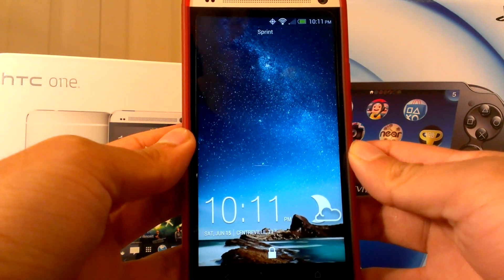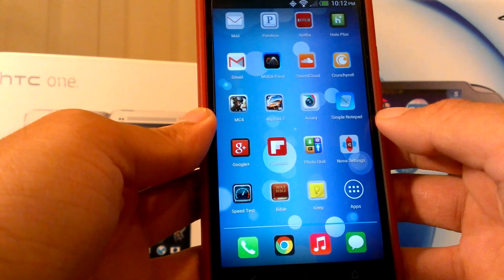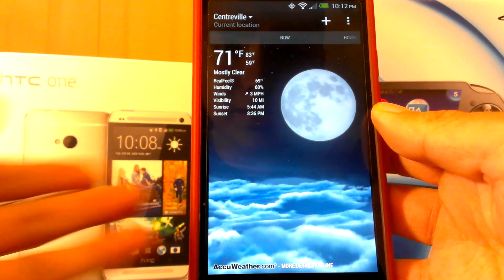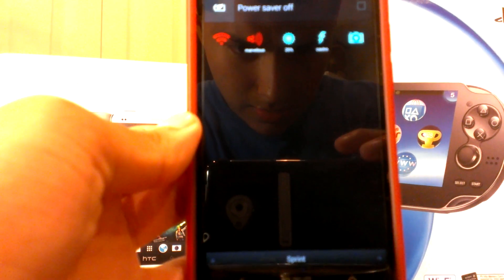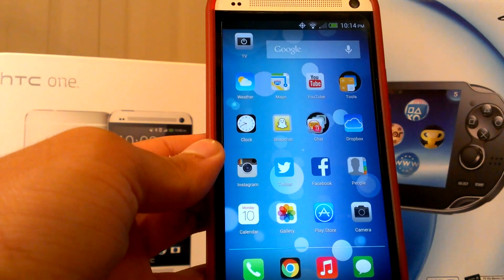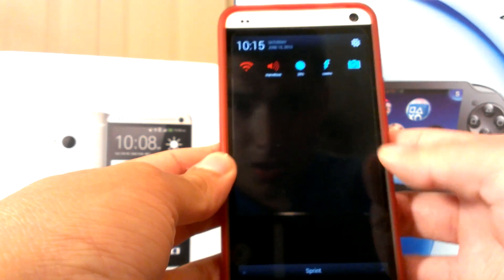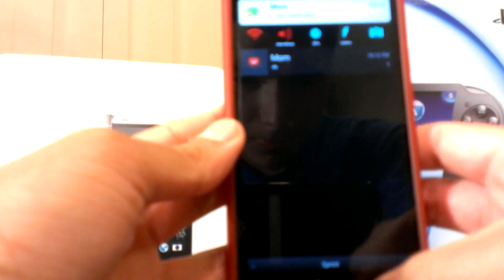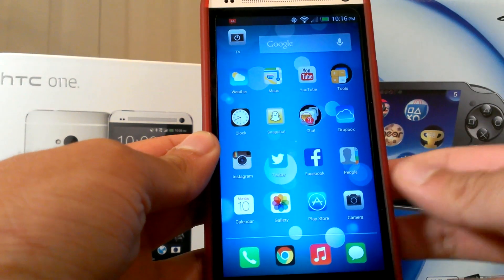HTC one ios 7 theme NOVA launcher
ios 7 theme for nova launcher displayed on my HTC one.
PHONE IS NOT ROOTED.